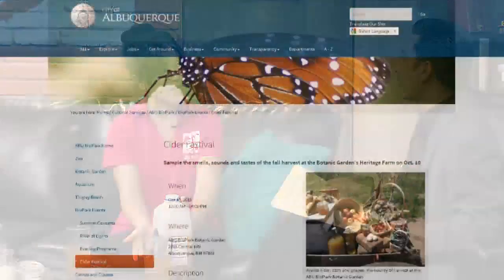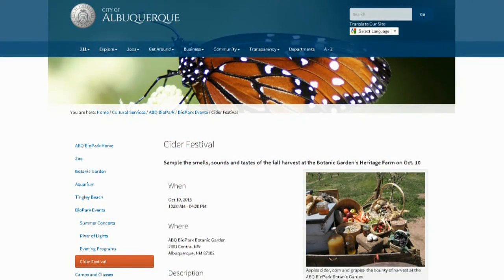Annual Cider Festival Presented by ABQ Bio Park